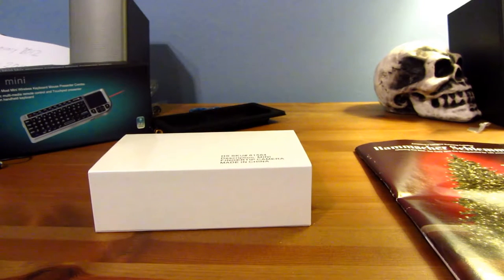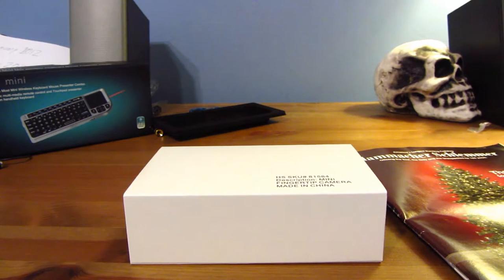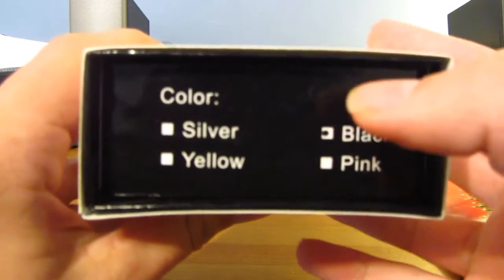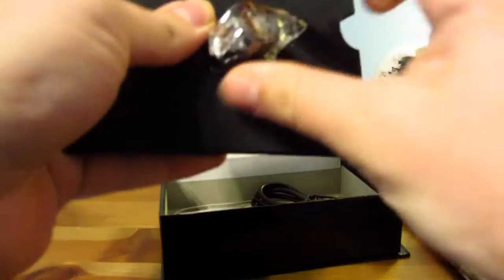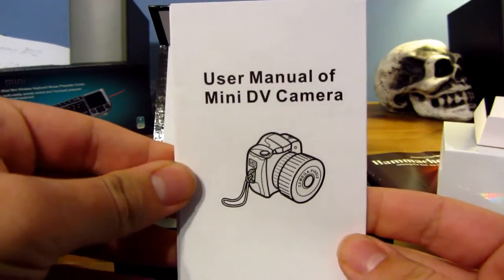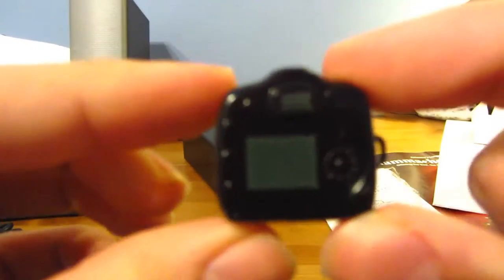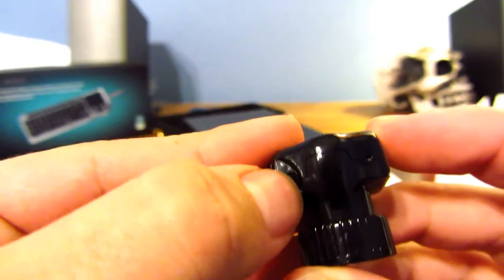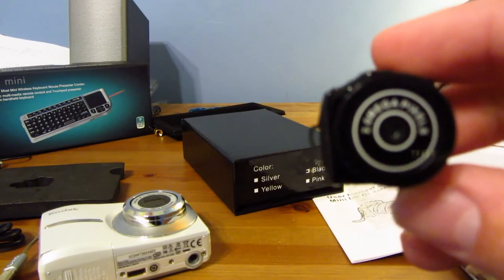World's Smallest Camera Can Amaze you !!!!!!!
Watch What Worlds Smallest Camera Can Do